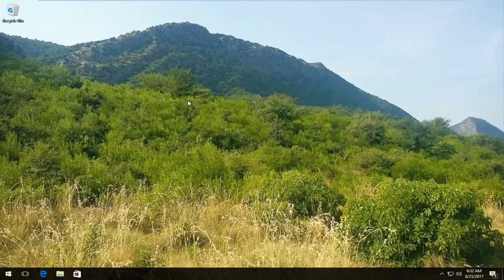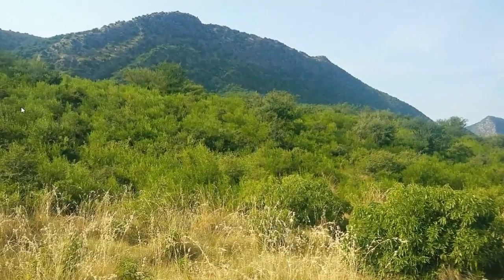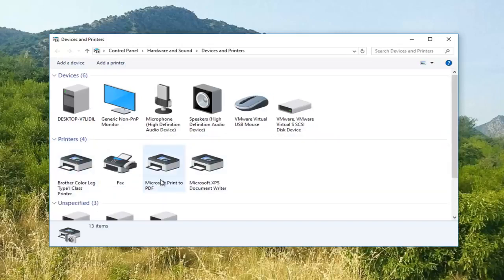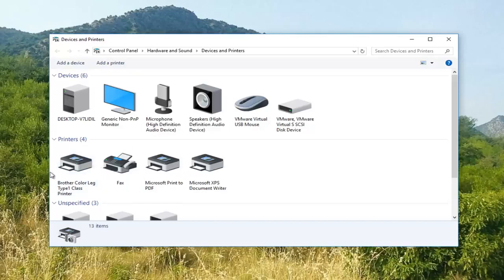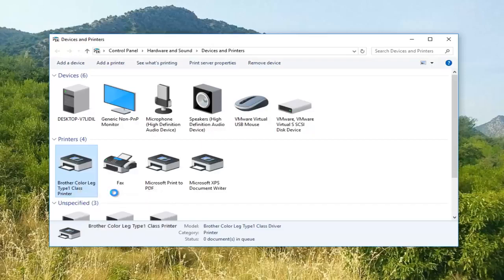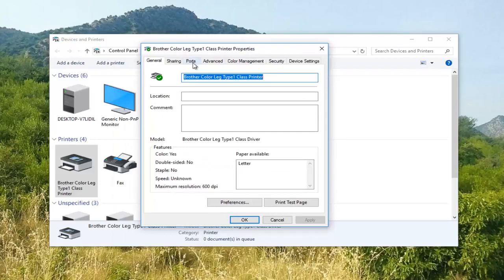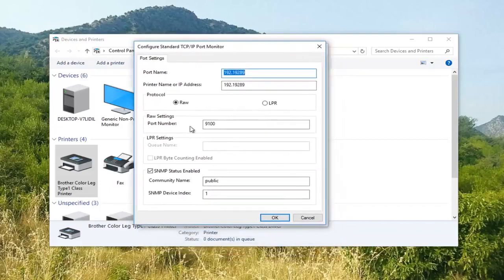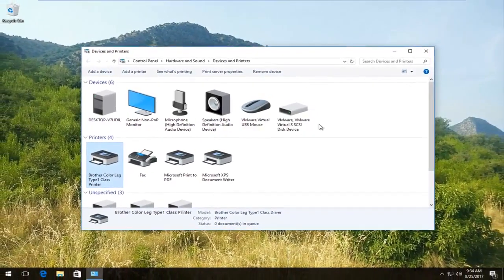Fix Printer Offline Problem [Solution]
How to add a network printer on Windows 10, Windows 8/8.1 and Windows 7.